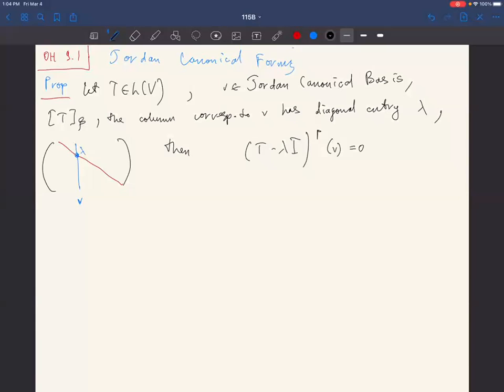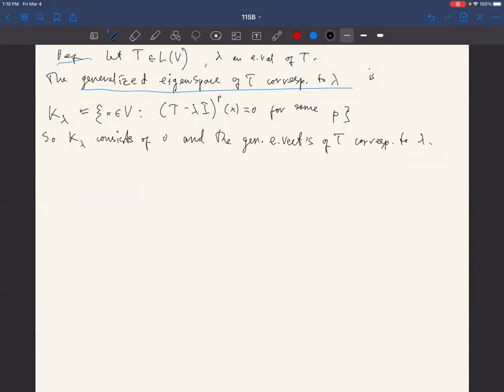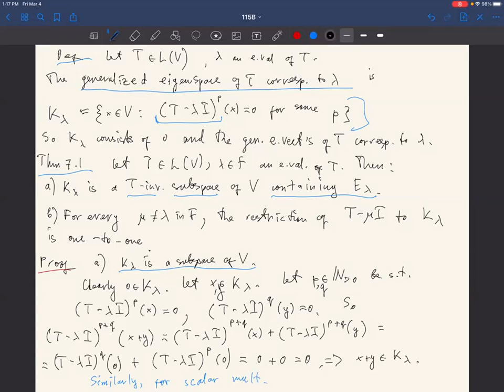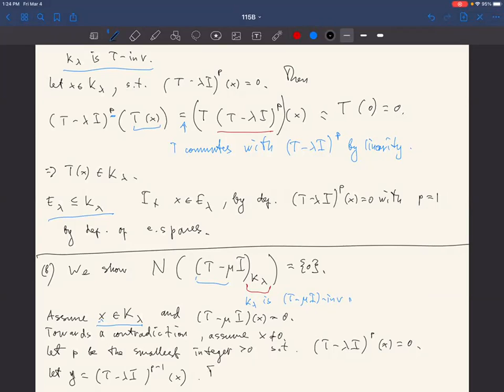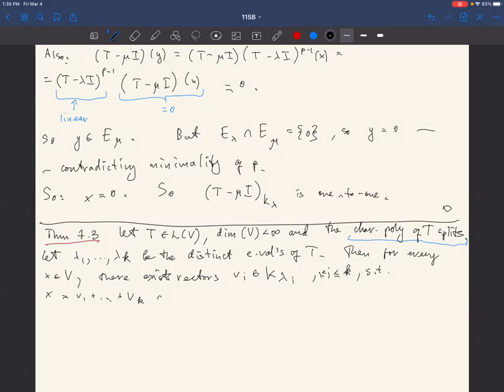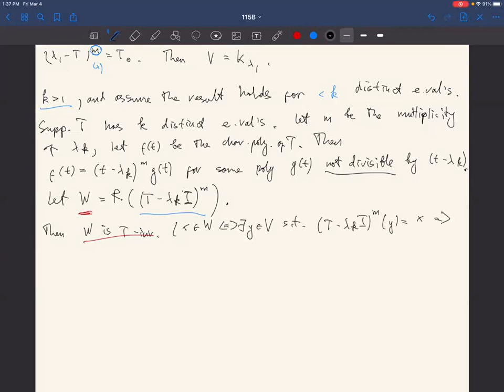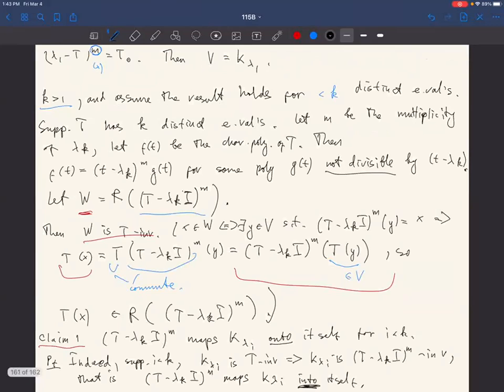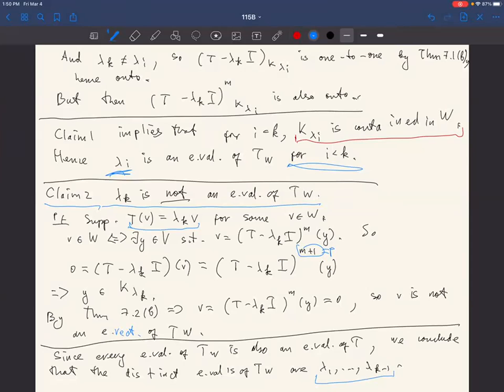Linear Algebra, Lecture 22 (Jordan Canonical Form: Generalized Eigenvectors and Eigenspaces)